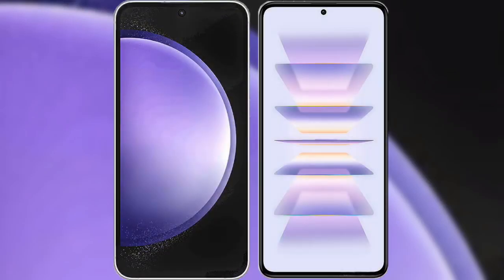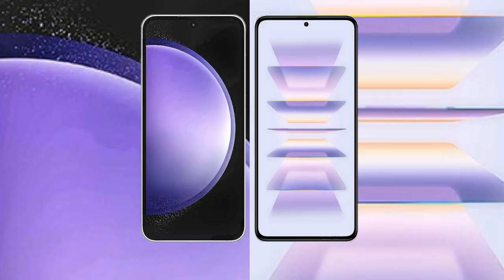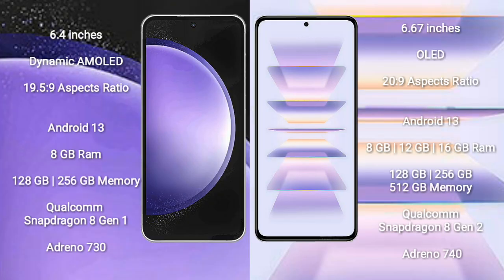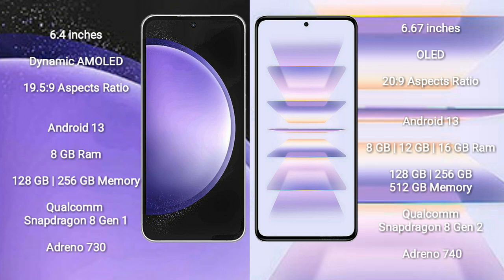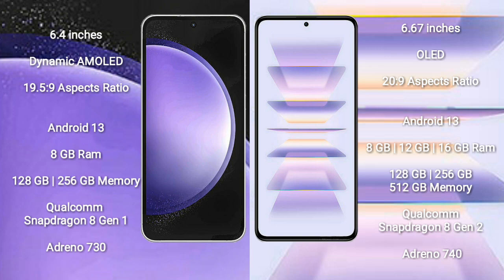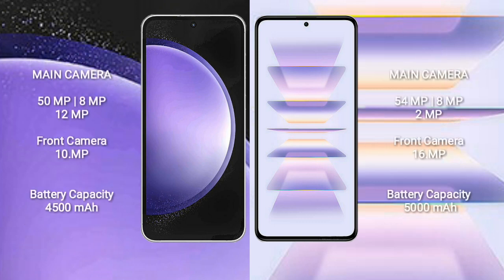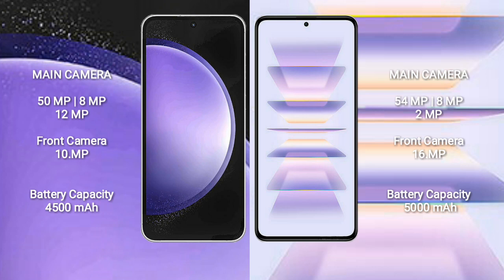Samsung Galaxy S23 FE vs Xiaomi Redmi K60 Pro Review